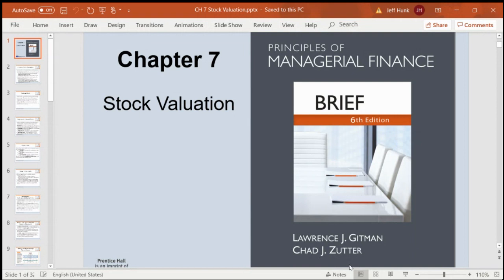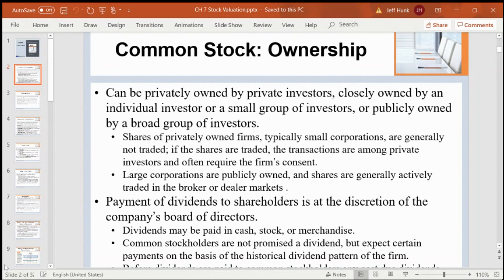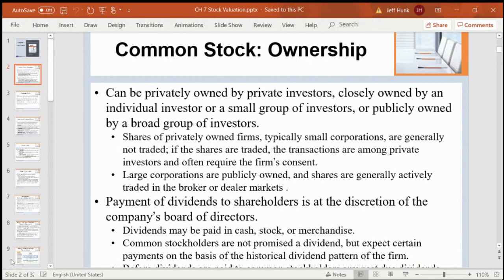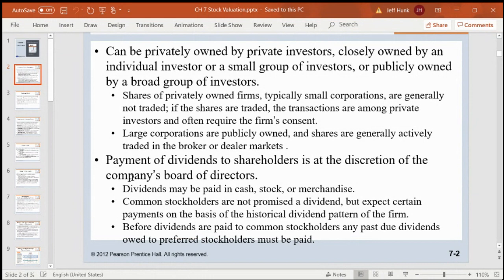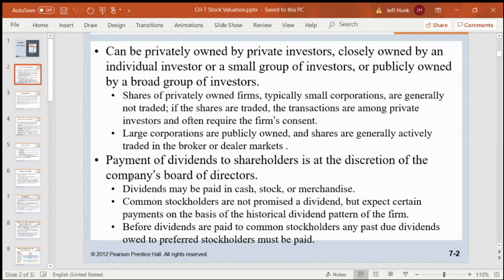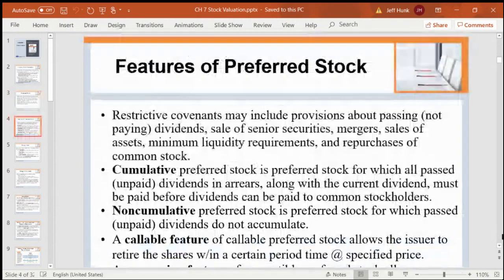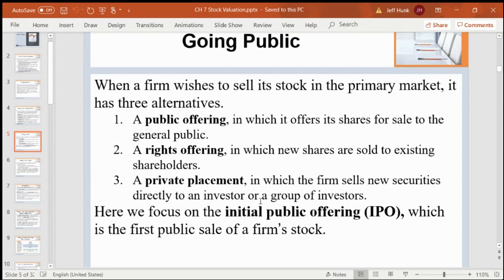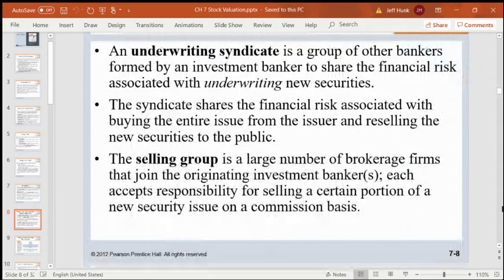stock value 1